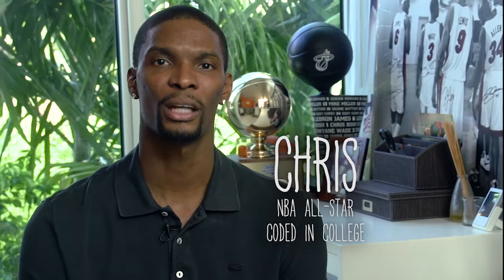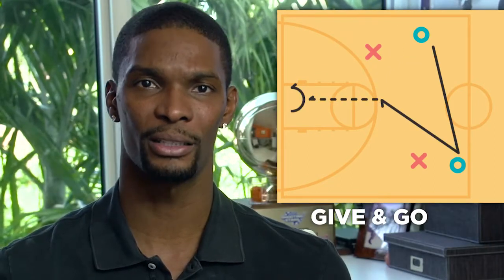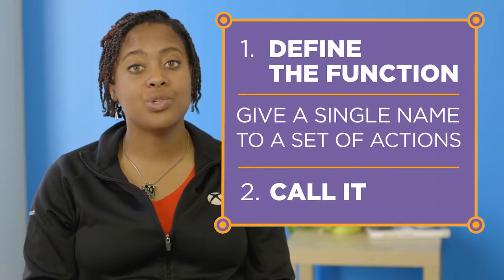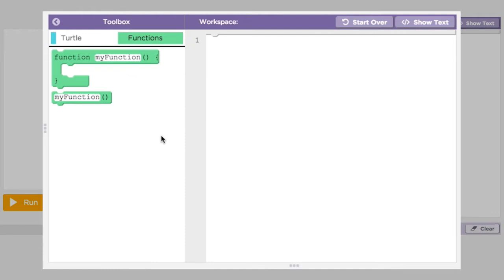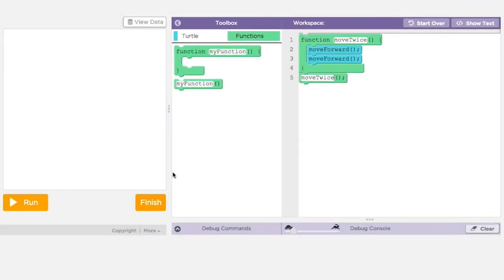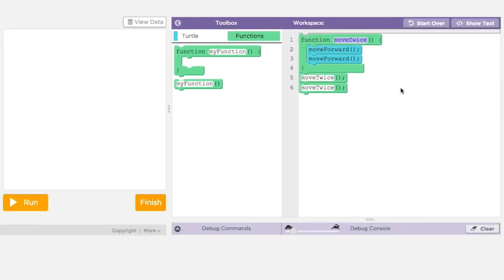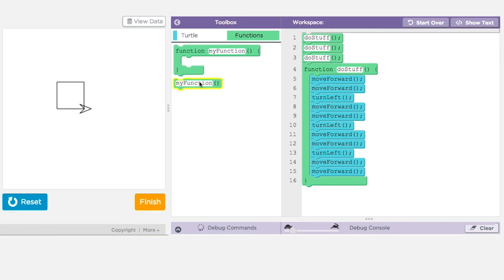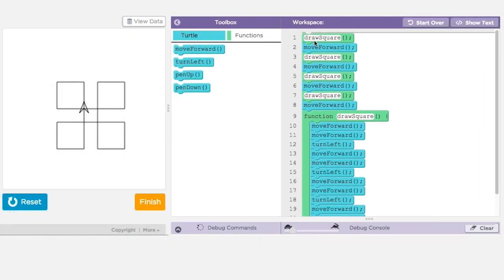Code.org Functions Video --Start Here--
This video is supposed to be watched prior to Unit 3 - Lesson 5: Part 1 #1